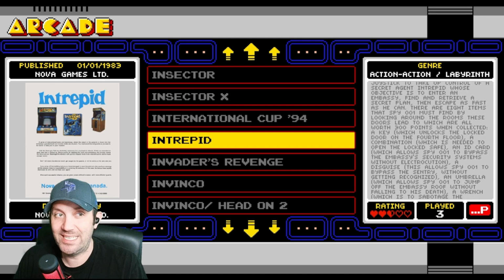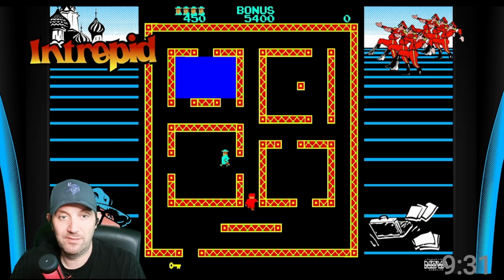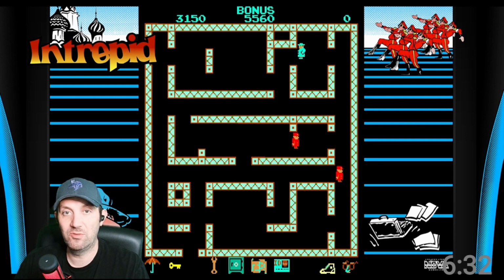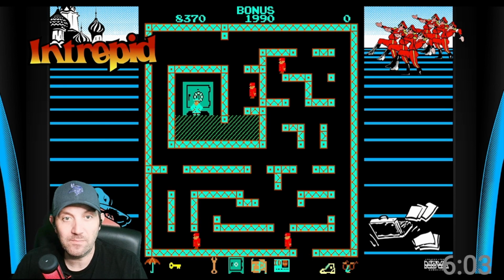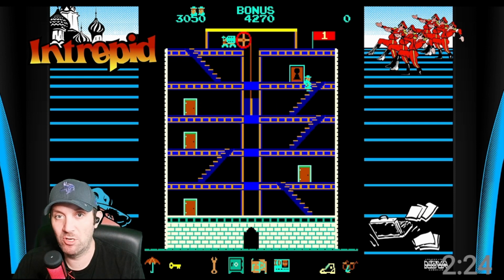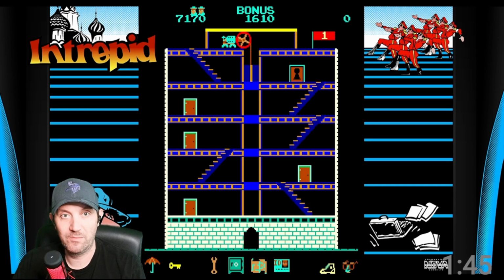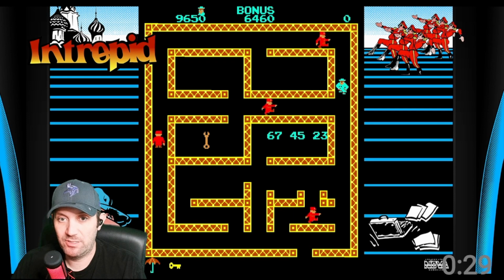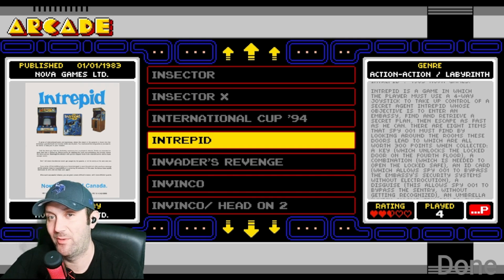JD’S Arcade Presents a review in 10: Intrepid! A 1983 coin-op by Nova Games!